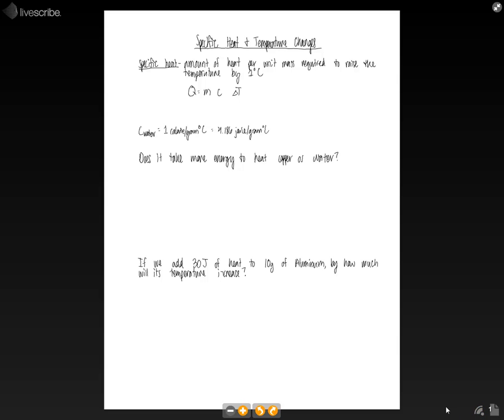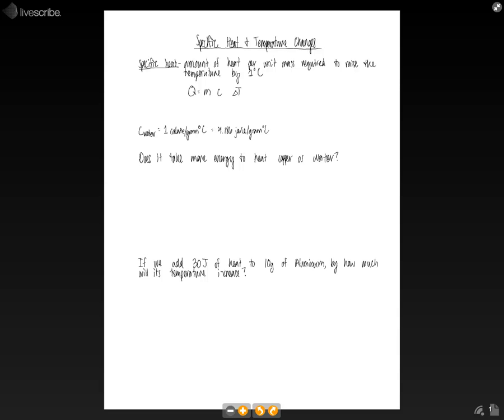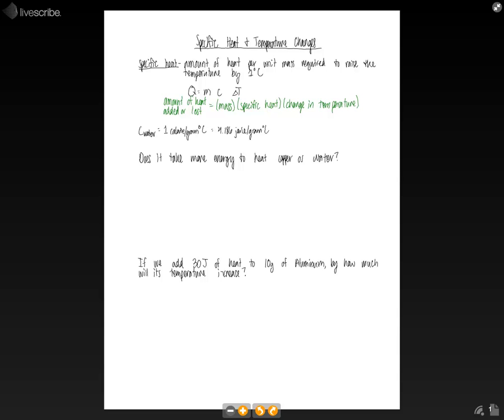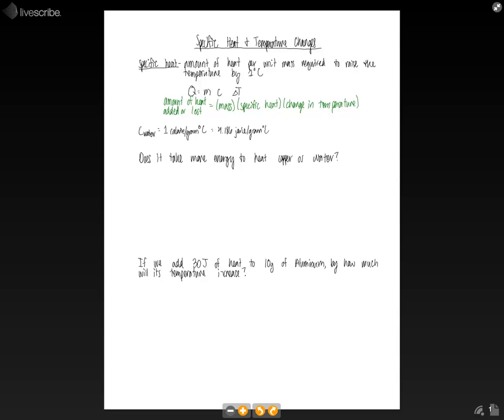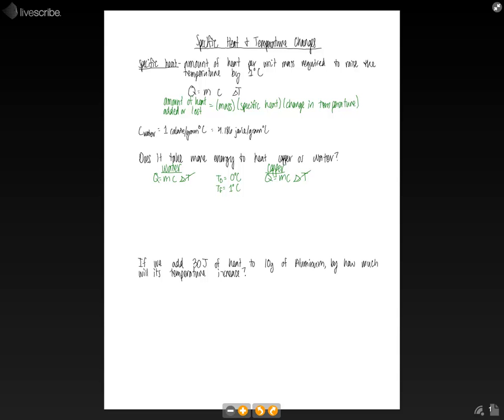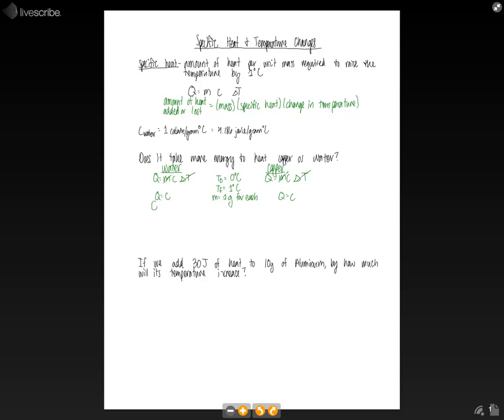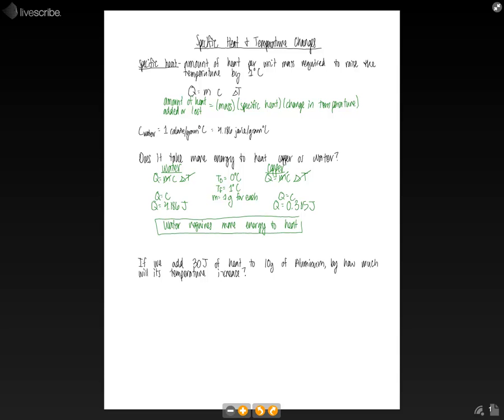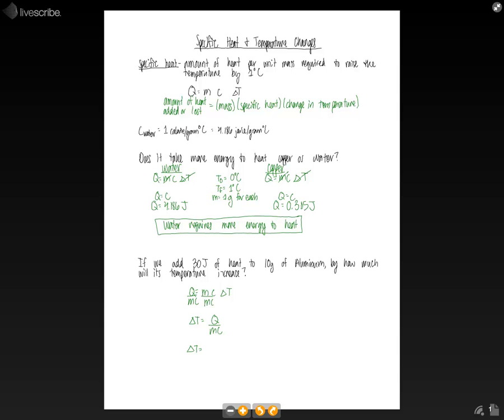Chemistry - Specific Heat